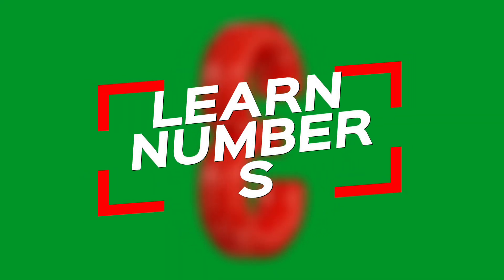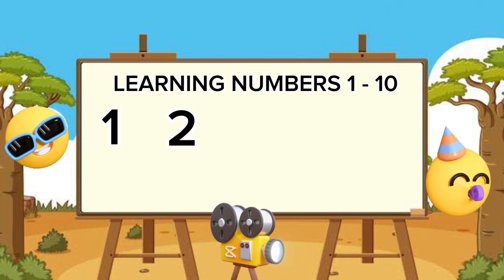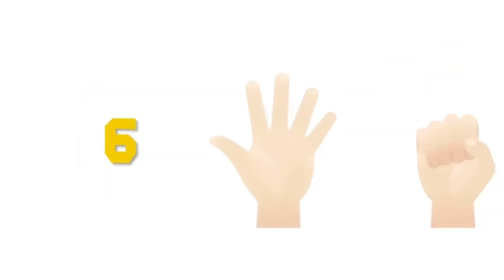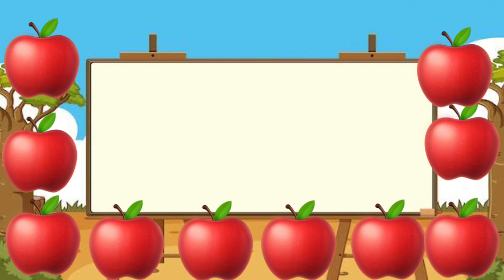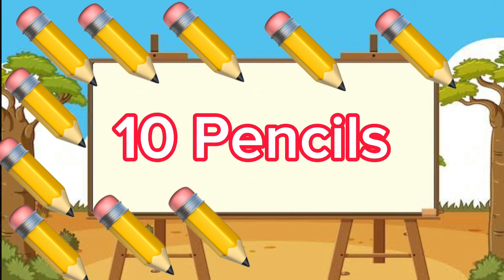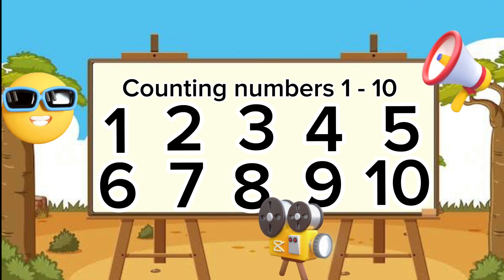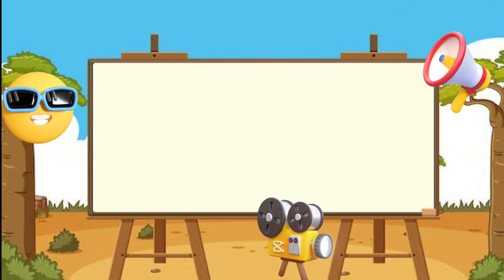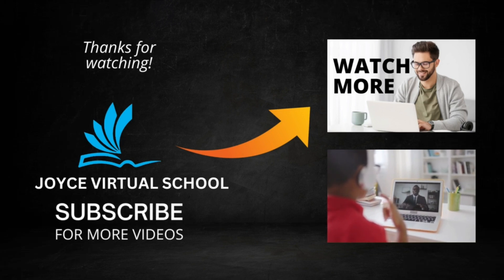"Counting Numbers 1-20: Learn to Count with Fun"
📚 Welcome to Joyce Virtual School's exciting counting adventure! In this educational video, we'll take you on a journey through the world of numbers, from 1 to 20. 🌟 Join us as we make learning to count a delightful and interactive experience for kids of all ages. Whether you're a preschooler just starting to explore numbers or a young learner honing your counting skills, our engaging visuals and clear explanations will help you master the art of counting in no time. 🎈 Get ready to have fun while boosting your math skills with Joyce Virtual School!